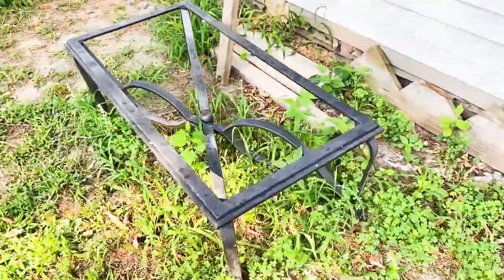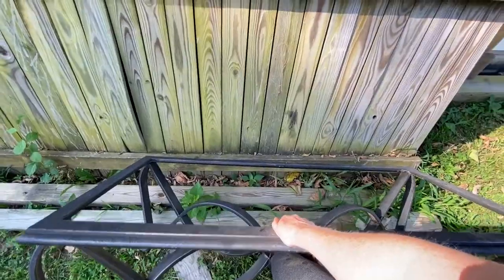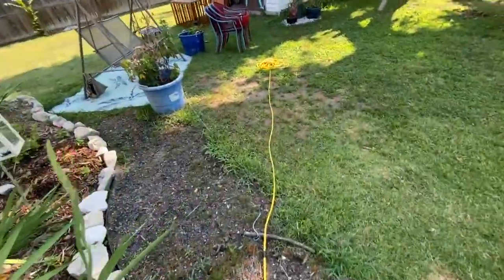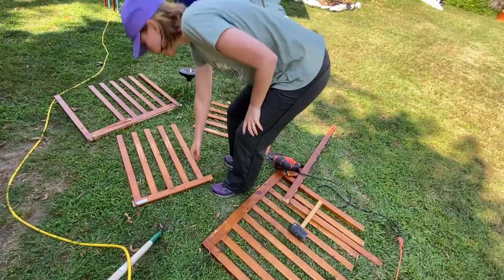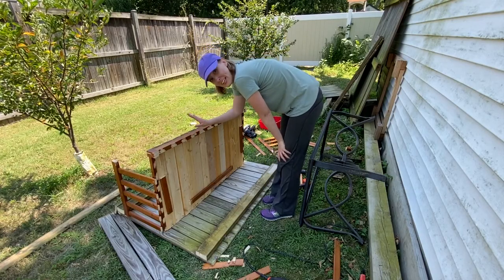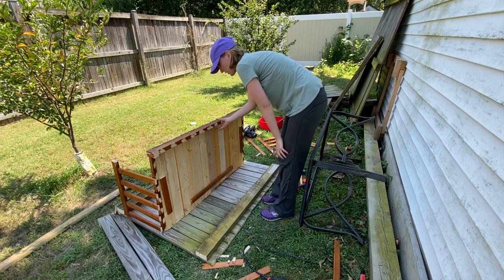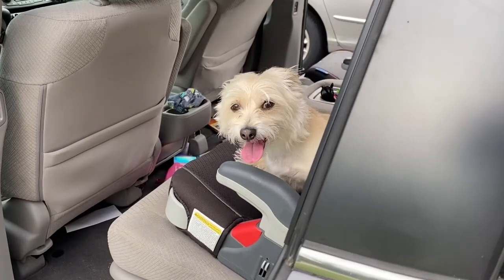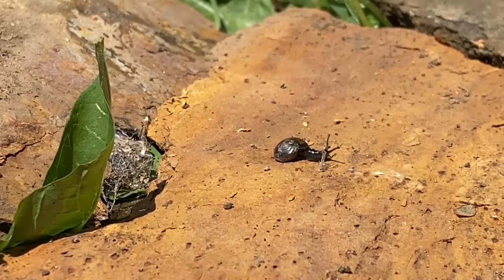Upcycled Bench from Found Materials: One Hour Build by a Gal with Power Tools PLUS Backyard Reveal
Have you seen that meme of a woman looking at trash on the curb, yelling, "STOP THE CAR! I can upcycle that!"? That's me! Something caught my eye, I swiped it, and I told my friend I'd make her an upcycled bench from found materials for her garden...Although it took me a year to get around to the project, once I started the build only took one hour.  Splashed on some paint and delivered it a few hours away...upcycling is more fun when you can enjoy it with a friend!  Also couldn't help myself and did a bit of a backyard makeover.

Need your own power tools? I used these*:

petite but powerful Black and Decker drill for the ladies

Wanna hang out more?

Find me over at my